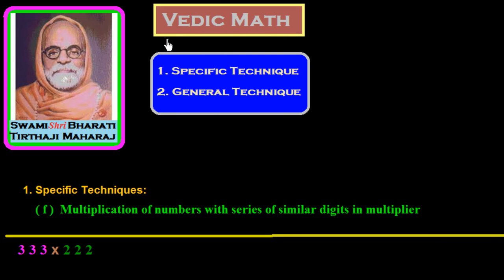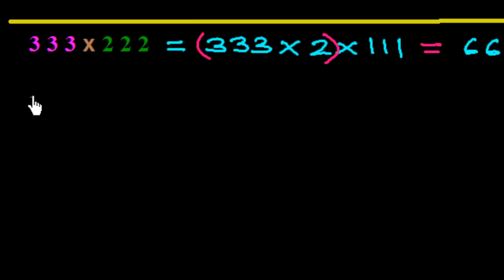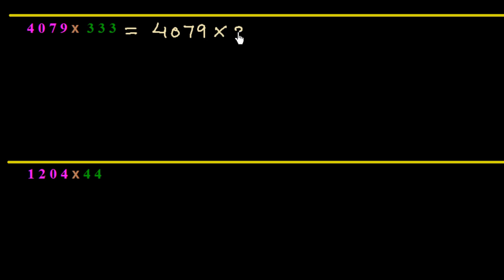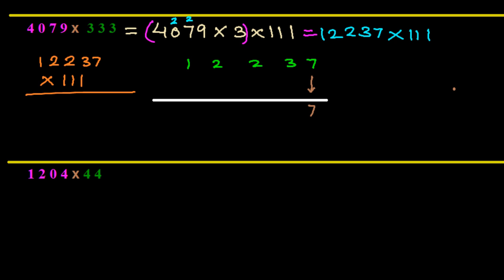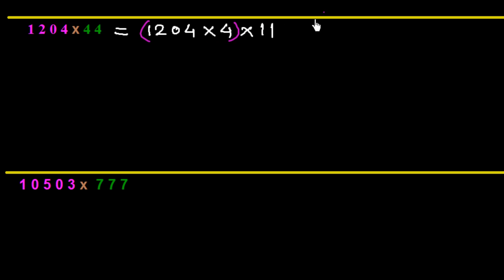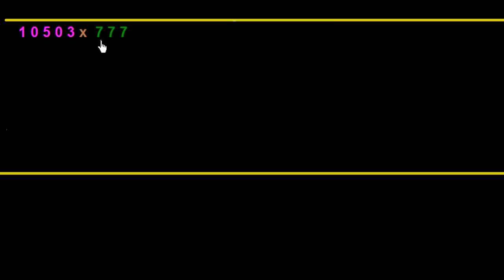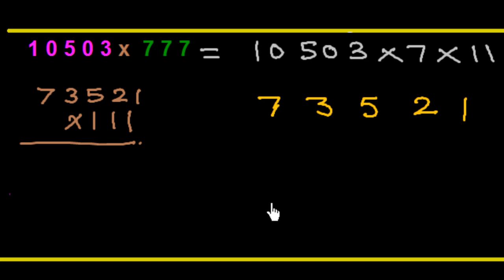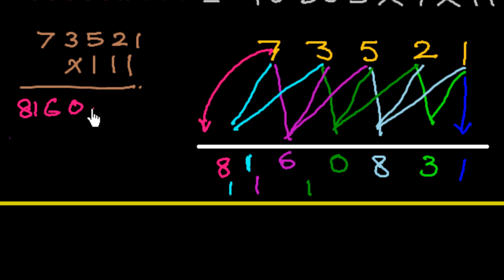Vedic Maths#10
This video explains the trick to Vedic Mathematics to multiply the number with a series of similar digits in multiplier